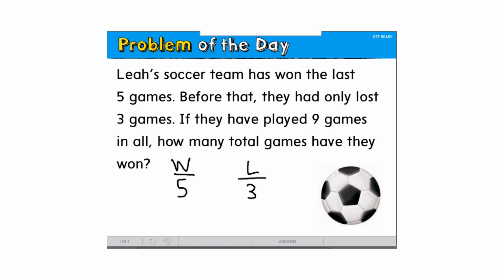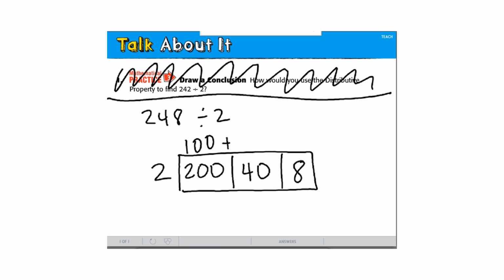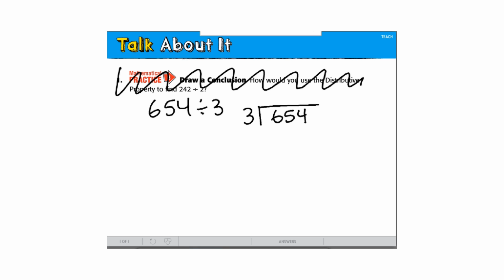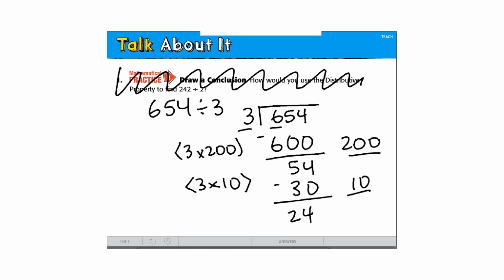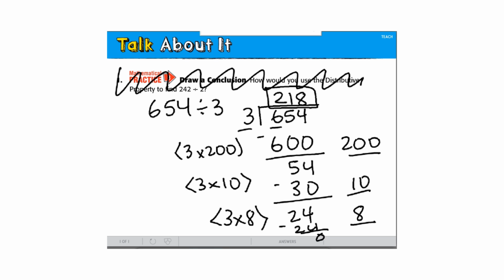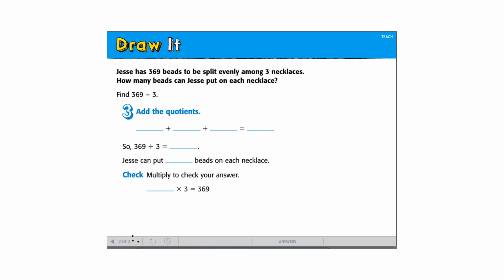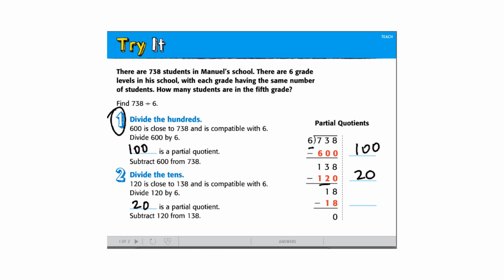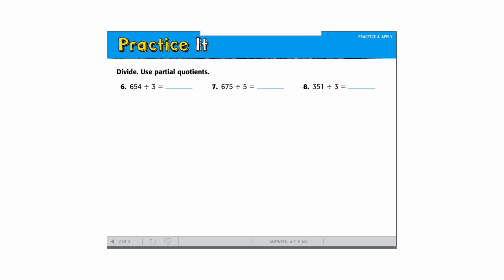Chapter 3 Lesson 7 Dist Prop & Part Quot